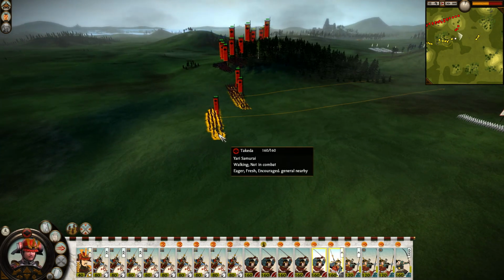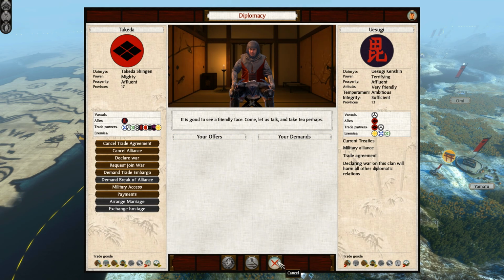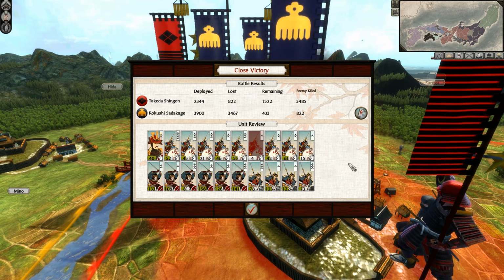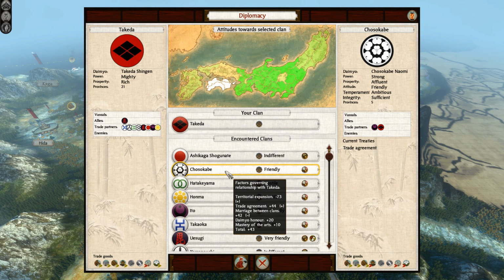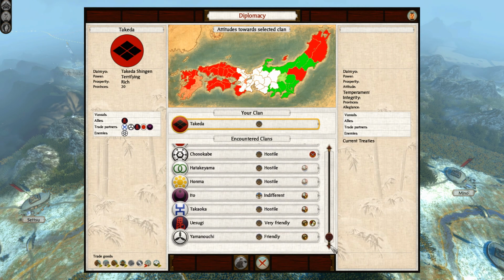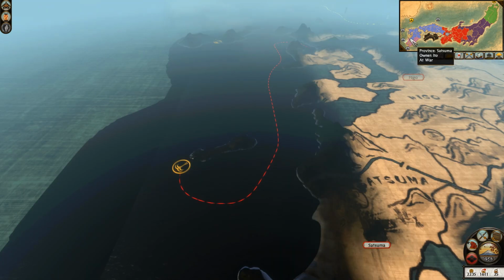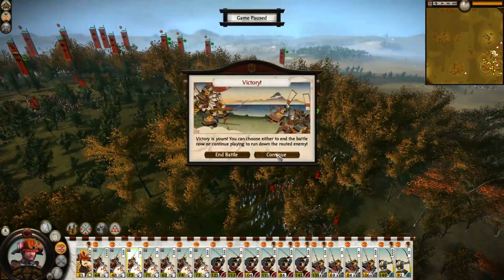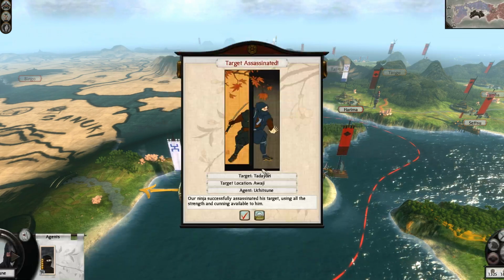BATTLE FOR KYOTO! BECOMING SHOGUN!!! Total War Shogun 2: Takeda Campaign #3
🏛 ► BATTLE FOR KYOTO! BECOMING SHOGUN!!! Total War Shogun 2: Takeda Campaign #3 - Hey guys! Welcome to my Shogun 2  Total War Let's Play Campaign. In this series, I will be sharing Massive Epic Huge Battles from the Creative Assembly Real-Time Strategy Game Total War Series.

- BTC ► 1Prgme569hfBHuAzB4EjJXD8qSQ1azby9o
- ETH ► 0x2e2695e55166cc05947cbc71908555df3ec14caf
- I appreciate all your support thank you!

► More information about Shogun 2 Total War
Total War: Shogun 2 is a strategy video game developed by Creative Assembly and published by Sega in 2011. It is part of the Total War series and returns to the 16th-century Japan setting of the first Total War game, Shogun: Total War, after a series of games set mainly in Europe and the Middle East. Shogun 2 is set in 16th-century feudal Japan, in the aftermath of the Ōnin War during the Ashikaga shogunate. The country is fractured into rival clans led by local warlords, each fighting for control. The player takes on the management of one of these clans, to dominate other factions and establish rule over Japan. The standard edition of the game features a total of eight factions.

Shogun 2's blend of turn-based strategy and real-time tactics gameplay is a staple of the Total War series.[The player plays the role of both the clan leader and general, alternating between the campaign, where the player manages land and armies turn by turn, and the battles, where the player takes control of the army on the battlefield in real-time. in the campaign, the player needs to oversee the development of settlements, military production, economic growth, and technological advancement respectively. The armies and units are organized and moved around the stylized campaign map by the player to carry out battles with other factions. In addition to fighting, the player can engage in diplomacy, political maneuvering, and the use of special agents to gain the upper hand.

Nine major clans inhabit the provinces of Japan which the player chooses from.
The Chosokabe clan inhabit Tosa Province and can recruit superior bowmen and generate more income from farming.
The Date clan control Iwate and can recruit superior no-dachi samurai, and their units also get a bonus when charging.
The Hojo clans are great castle builders and siege specialists. They inhabit Izu Province and Sagami Province.
The Mori clan inhabit Aki Province and have a long history of naval mastery.
The Oda clan are efficient commanders of ashigaru and are settled in Owari Province.
The Shimazu clan inhabit Satsuma Province and can recruit superior katana-armed samurai, their generals are also more loyal to their clan.
The Takeda clan preside over Kai Province and recruit superior cavalry.
The Tokugawa clan inhabit Mikawa Province initially as a vassal of the Imagawa clan and rely on diplomatic relations and the recruitment of better warrior ninja and netsuke.
The Uesugi clan control Echigo Province and specialized in Buddhism, allowing them to recruit better monks and warrior monks as well as generate more income from trading.
There are also three factions available as downloadable content (the Hattori faction came complimentary with preorders of the game, however): The Hattori is the leading family in Iga Province and recruits specialized ninja and warrior ninja with more expertise.
The Ikko-Ikki clan is a "family" of religious rebels that control Echizen Province and Kaga Province and recruit rōnin and superior warrior monks.
The Ōtomo clan control Bungo Province and Buzen Province, they start under the Catholic faith and can recruit superior firearm units, as well as Portuguese Elite Infantry known as terços